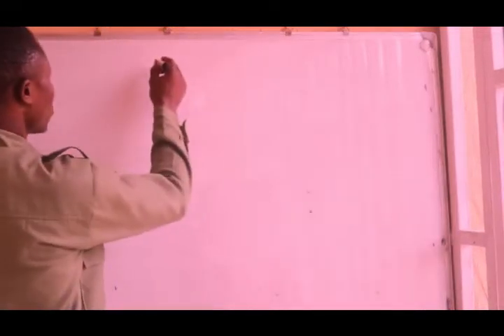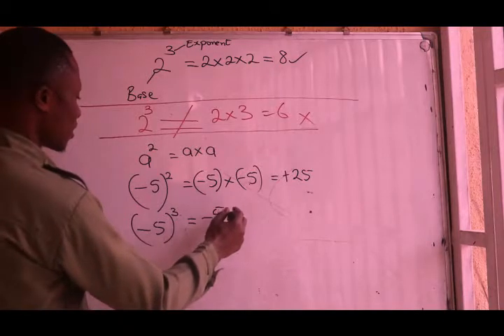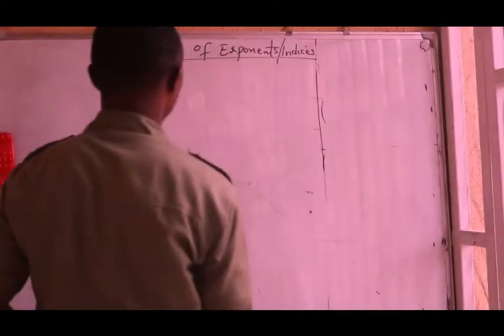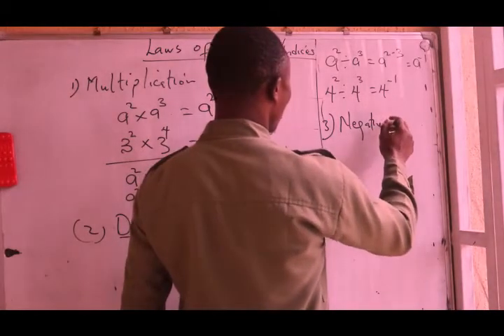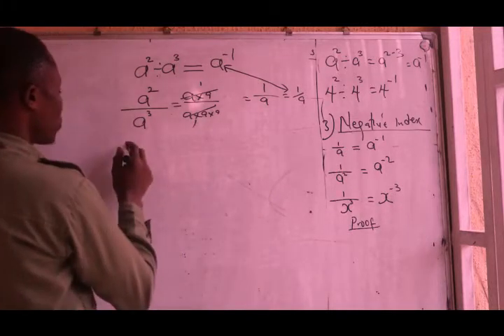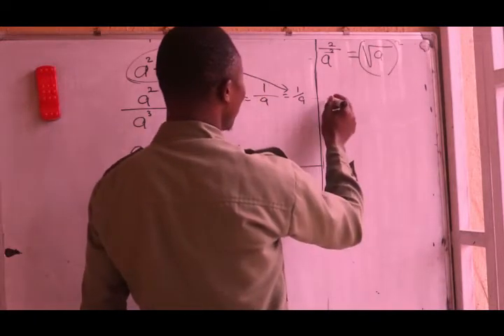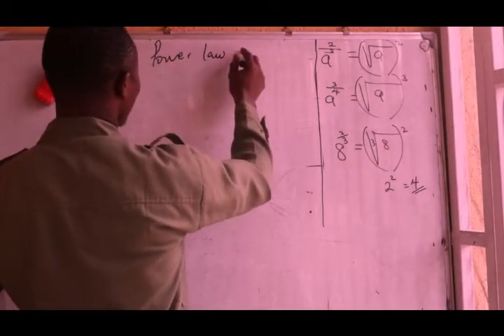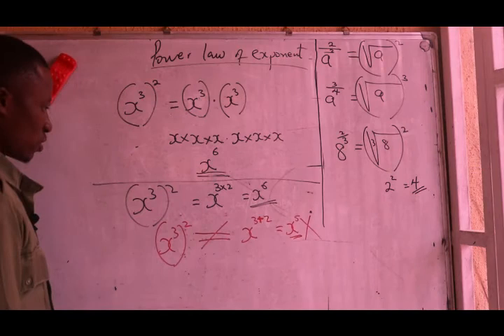Exponent and laws of exponents(S1/E1 for level 3)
This video shows a Sneak Peek of our Seasonal Video Tutorials and an intro. to indices.